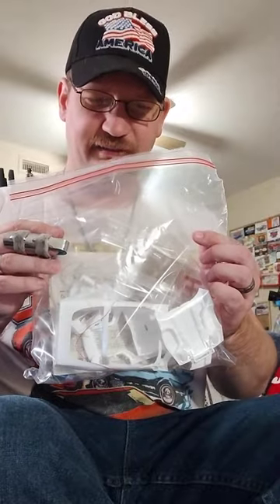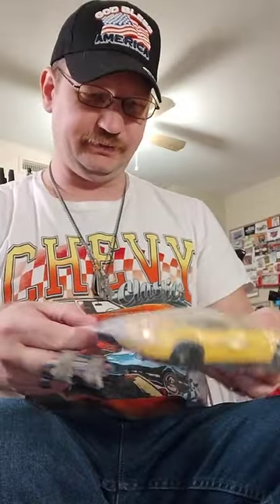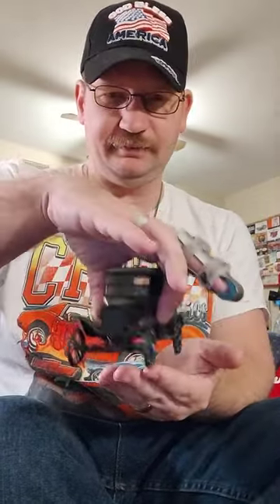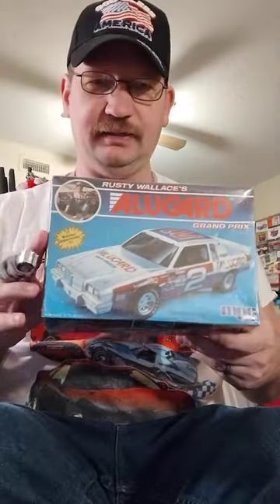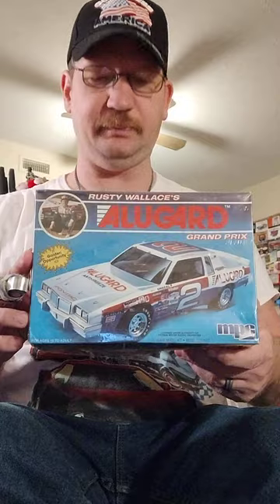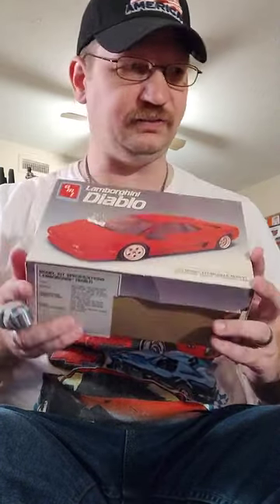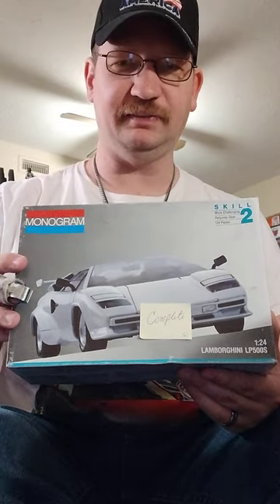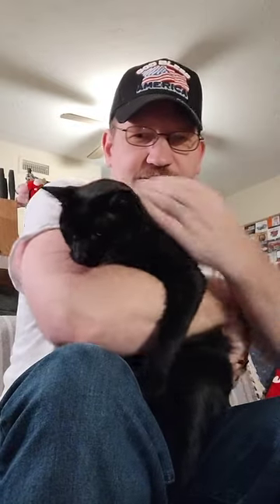Cleveland model show 26,stash adds ,please watch till the end